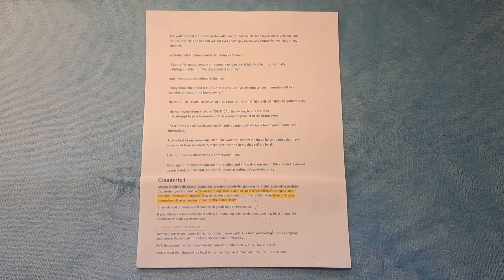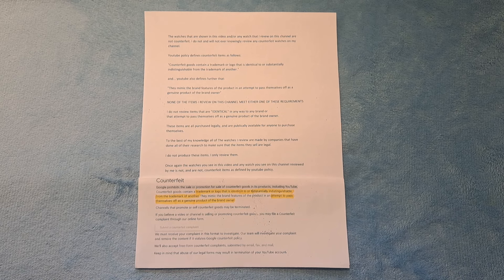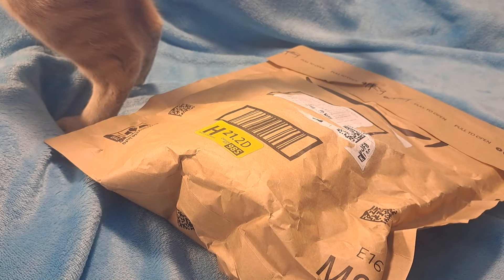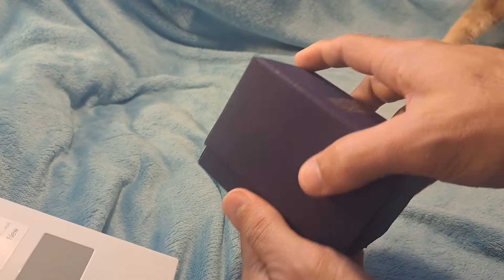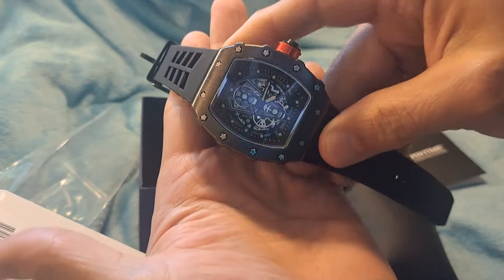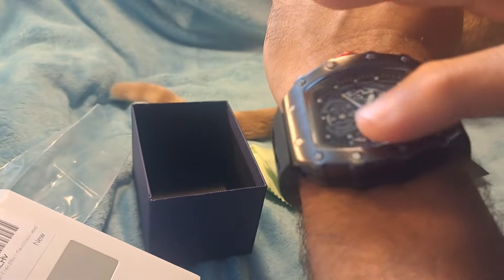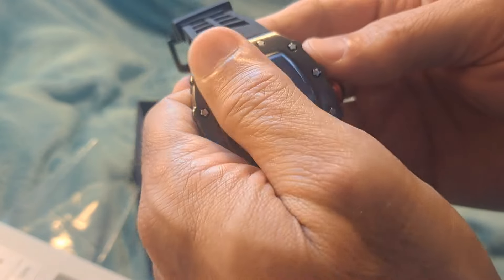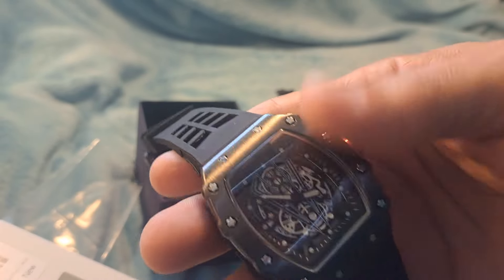Unboxing PINTIME BARREL SHAPED Watch Sports Luxury watches review Million Dollar Brand HOMAGE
The watches that are shown in this video and/or any watch that I revew on this channel are not counterfeit. I do not and will not ever knowingly review any counterfeit watches on my channel.Youtube policy defines counterfeit items as follows: "Counterfeit goods contain a trademark or logo that is identical to or substantially indistinguishable from the trademark of another." and... youtube also defines further that:"They mimic the brand features of the product in an attempt to pass themselves off as a genuine product of the brand owner"NONE OF THE ITEMS I REVIEW ON THIS CHANNEL MEET EITHER ONE OF THESE REQUIREMENTS I do not review items that are "IDENTICAL" in any way to any brand or that attempt to pass themselves off as a genuine product of the brand owner.These items are all purchased legally, and are publically available for anyone to purchase